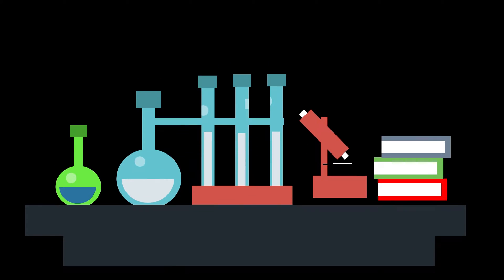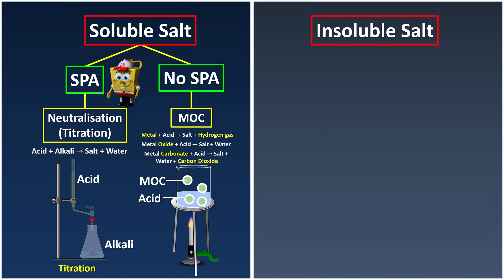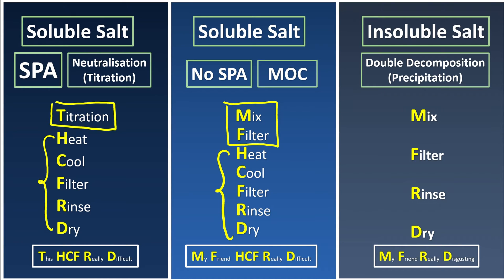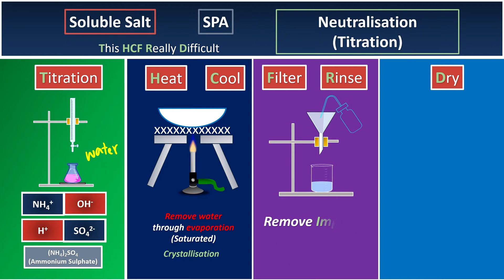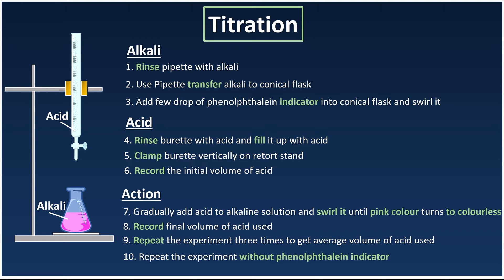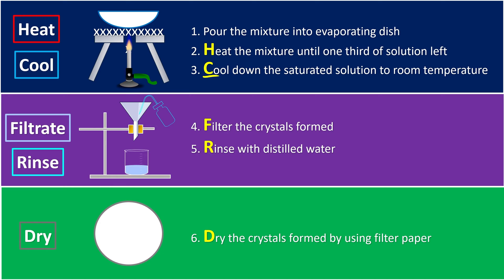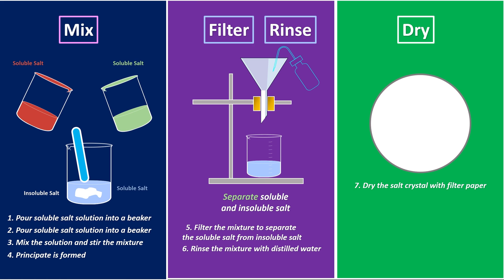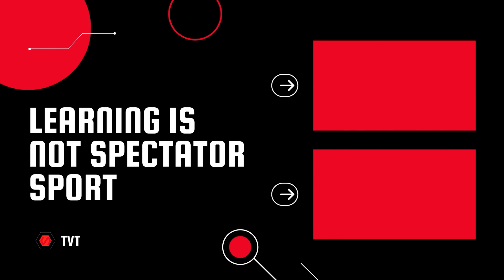F4 C6 Chemistry : How to prepare soluble and insoluble salts. Tips to memorise steps in 15 minutes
This is video for form 4 KSSM chemistry chapter 6 acid,base and salt. You will learn how to prepare soluble and insoluble salt with the tips given in this video.

00:00 Overview
00:13 Soluble Salts (SPA)
01:14 Soluble Salt (no SPA)
02:19 Insoluble Salts
02:54 Mnemonic tips to memorise
04:02 Soluble Salts (SPA)
08:13 Soluble Salts (no SPA)
11:48 Insoluble Salts
15:32 Summary
16:06 Outro

kssm chemistry salt solublesalt insolublesale form4chapter6 chemistryform4 chemistrysalt form 4 chemistry salt,form 4 kssm chemistry salt,form 4 chemistry chapter 6,acid base salt,soluble and insoluble salt,Chemistry Salt,SPM Chemistry Salts,Chemistry soluble and insolbule salt